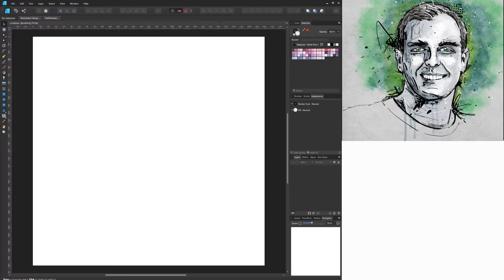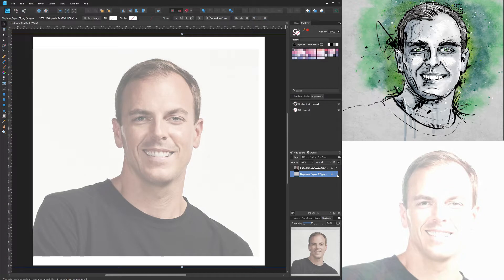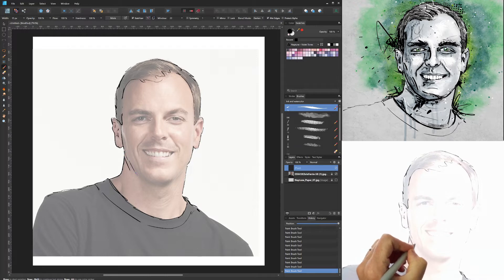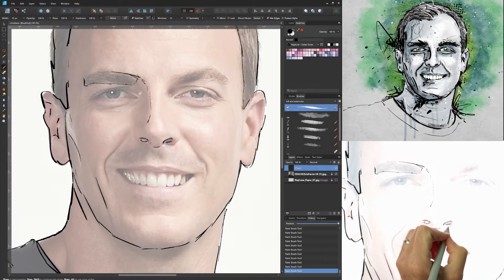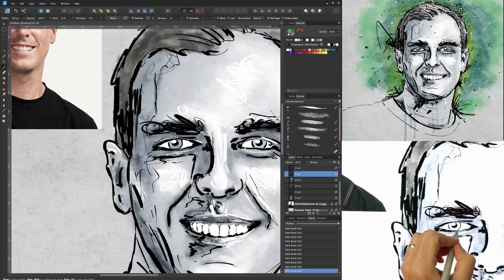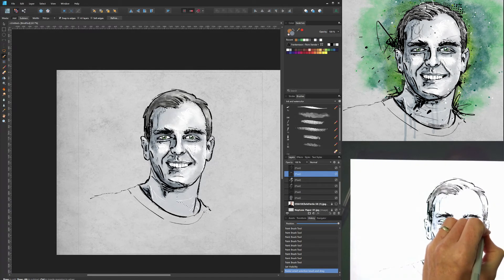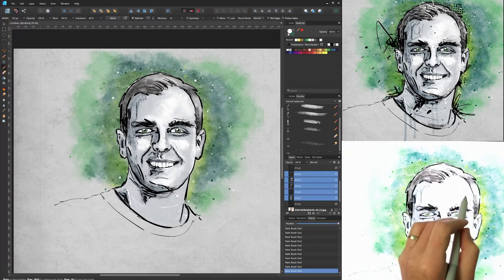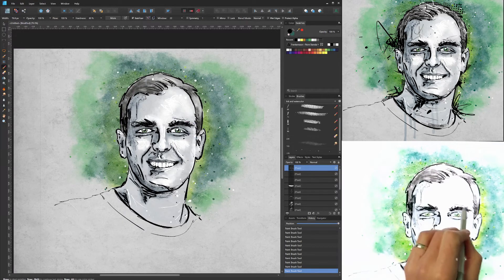Digital ink and watercolor portrait tutorial in Affinity Designer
Here I'm using @Affinity Designer and @FrankentoonVideo brushes.

Comments and suggestions welcome!